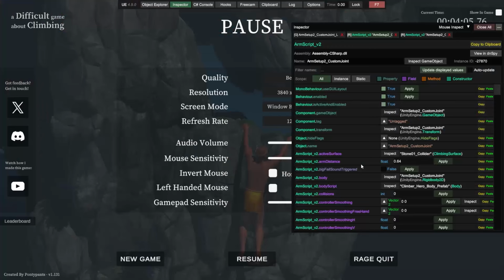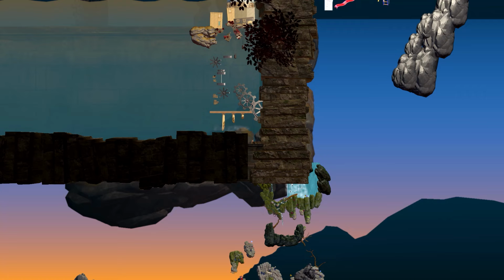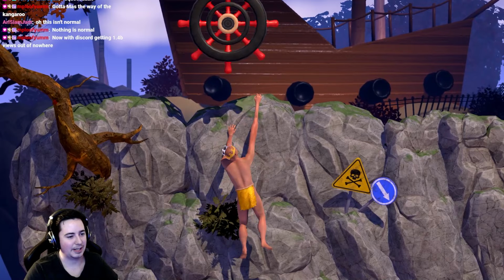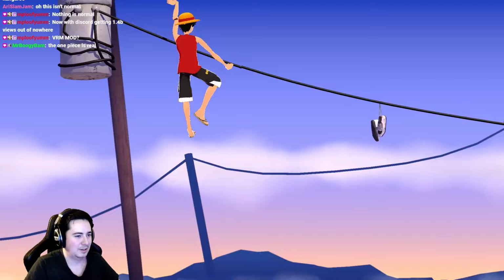I Became an Elastic Man in a Difficult game about Climbing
a Difficult game about Climbing but I have stretchy arms!